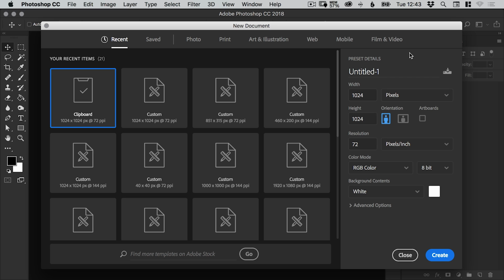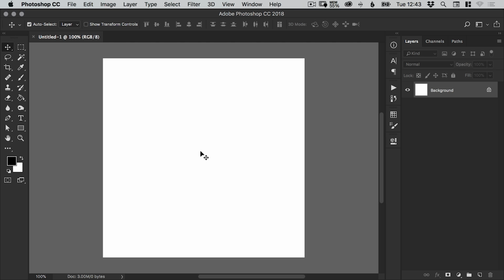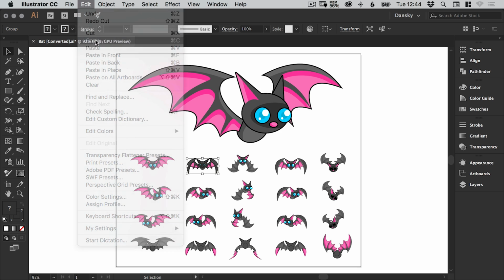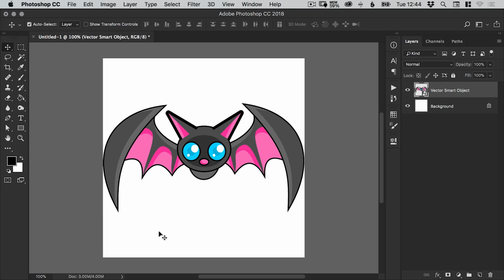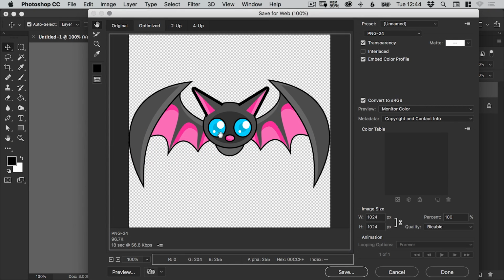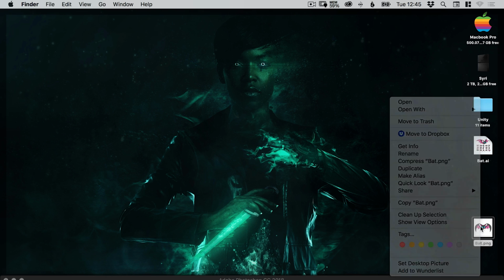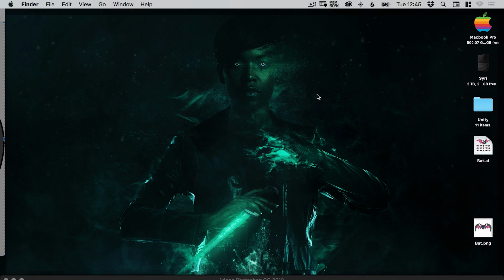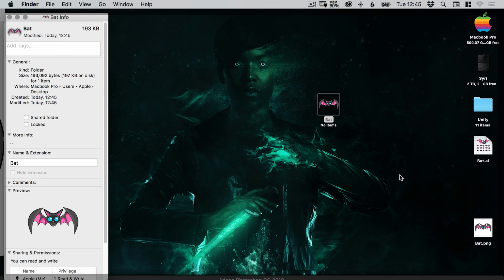Custom Mac Icons in Photoshop | 2 Minute Tutorial